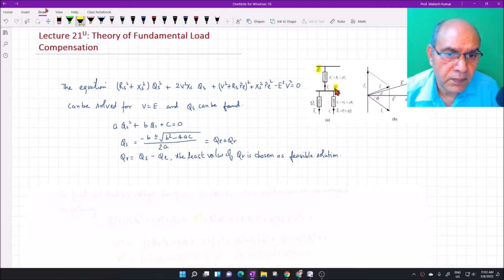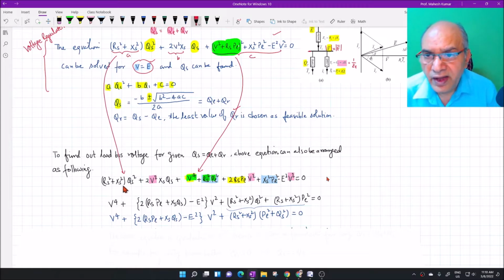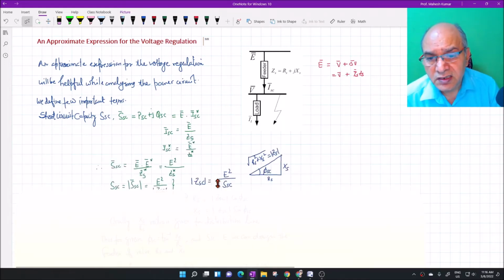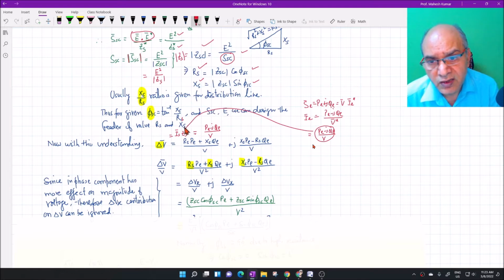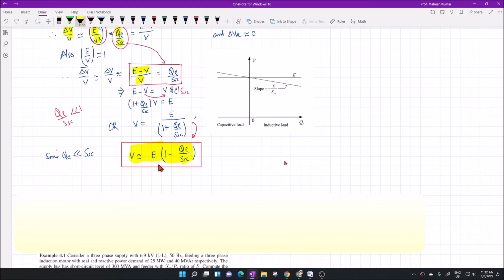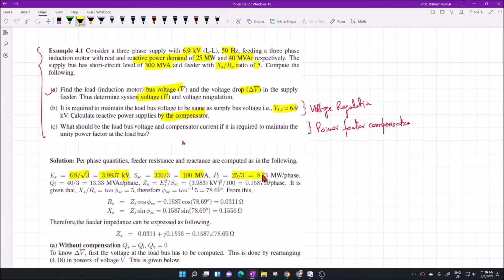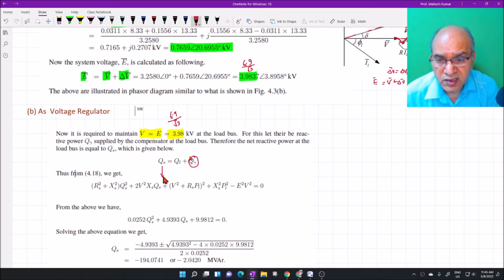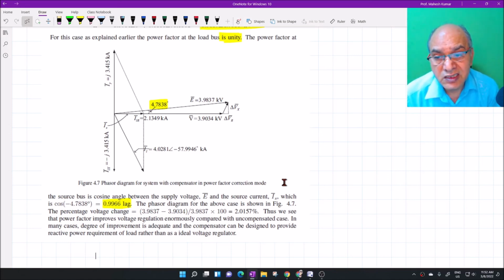PQ Lecture 21 | Power Quality in Power Distribution Systems | EE Dept. IIT Madras Chennai INDIA